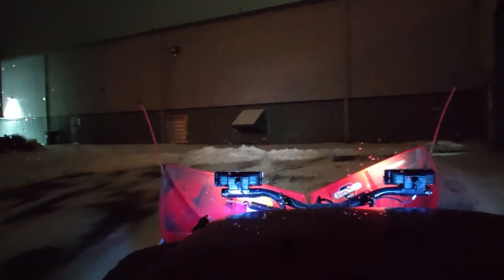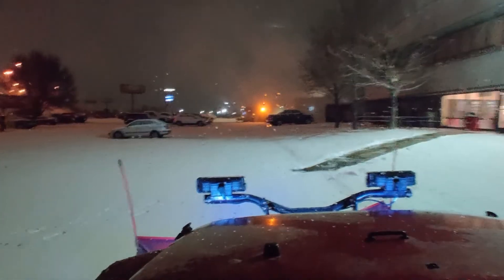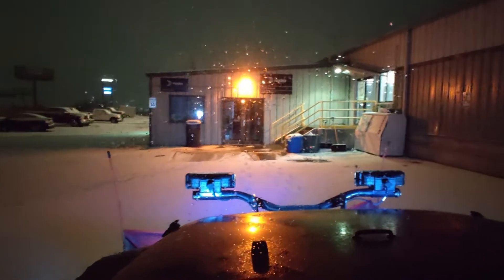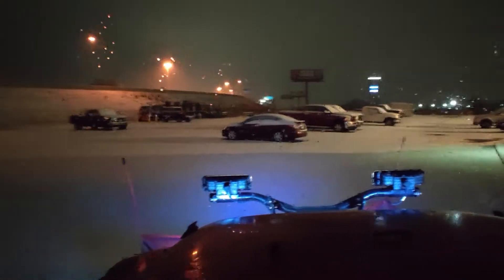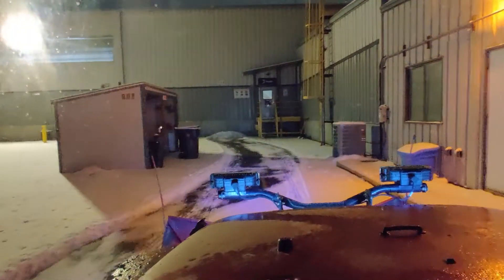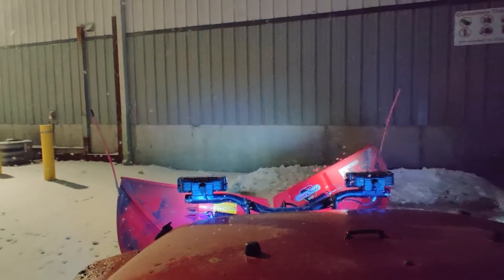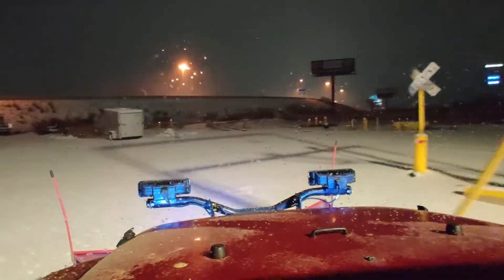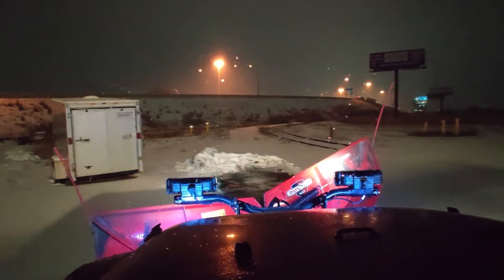Jeep Plowing Snow with a Boss HTX v plow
SKIP to 4:20 to see the high speed plowing.  Hey everybody, this is from the last storm we had about a week or so ago,  I have a few more I will be putting up just so we can get some of the Jeep with the boss mounted on it out there for people to see.